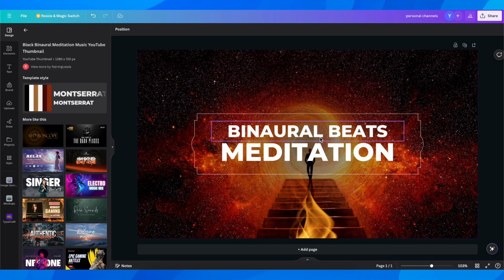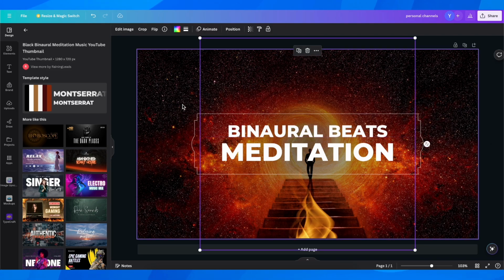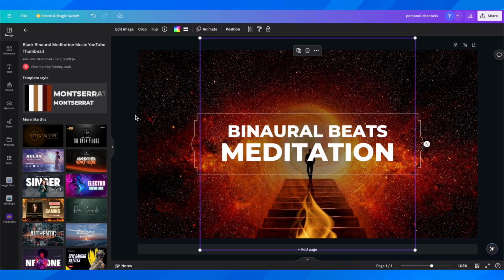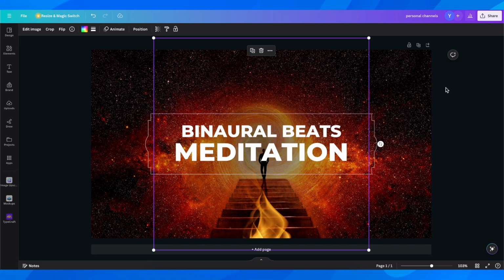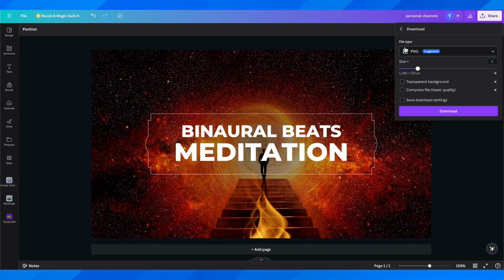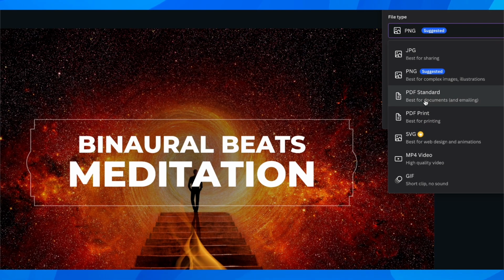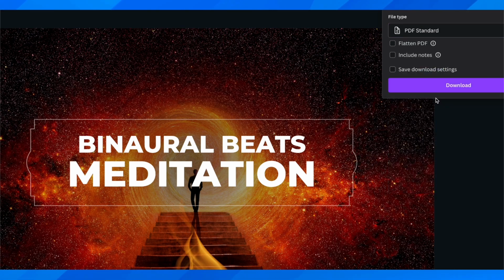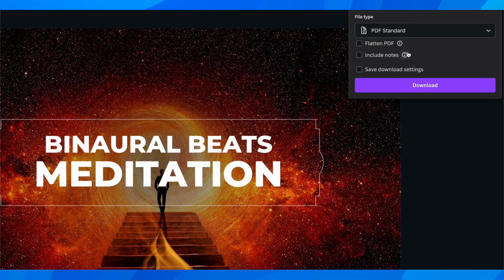How To Save Canva Design As PDF - Complete Tutorial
Canva is a popular and user-friendly graphic design tool that allows individuals and businesses to create stunning and professional designs. One of the many useful features of Canva is the ability to save designs as PDF files. This allows for easy sharing and printing of designs without compromising their quality.

To save your Canva design as a PDF, simply click on the "Download" button and select "PDF - Print" as the file type. You can also customize the PDF settings to fit your specific needs. It is important to note that this feature is only available for Canva Pro users. By following these simple steps, you can ensure that your designs are saved as high-quality PDF files for convenient and professional use.